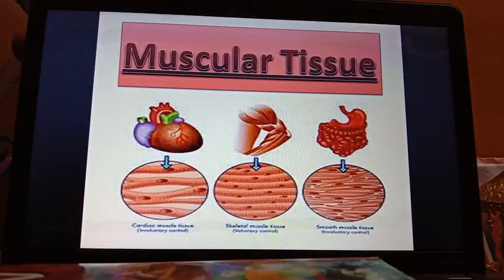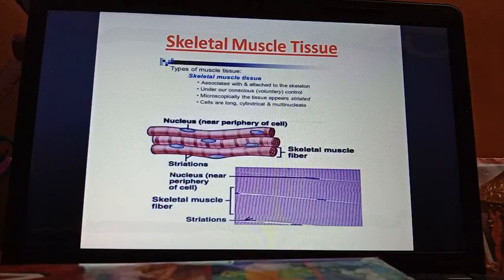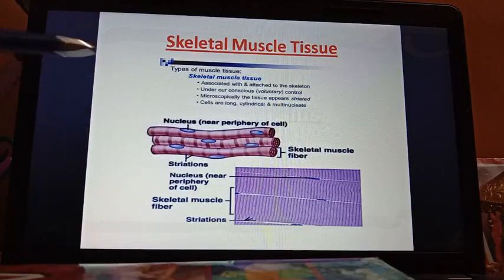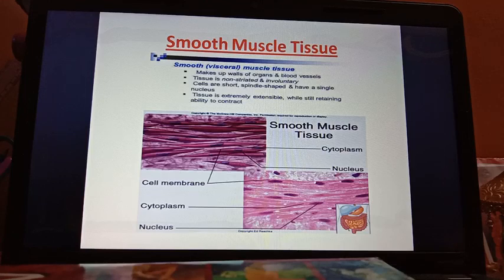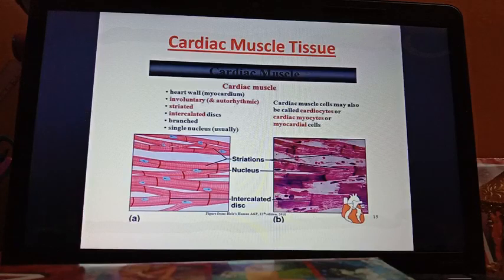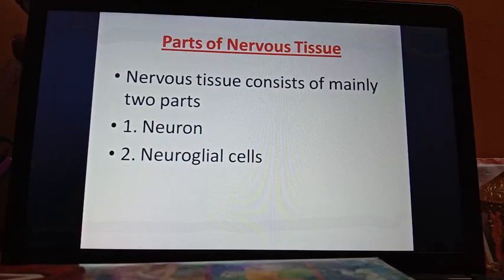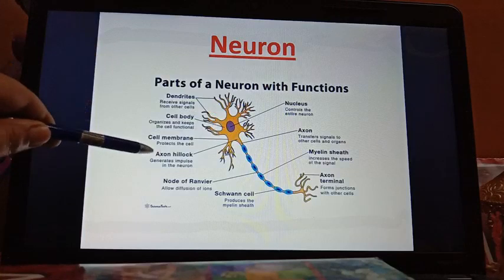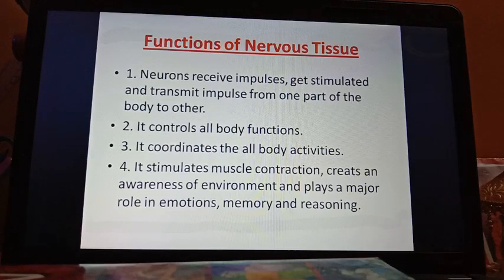ICSE BIOLOGY--ANIMAL TISSUE (PART II)